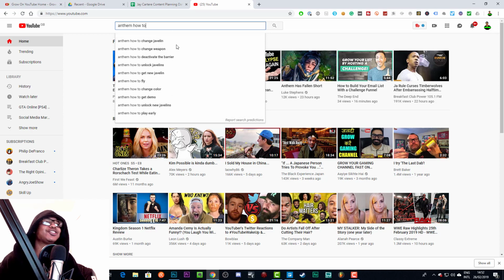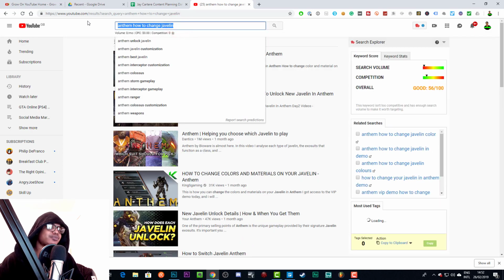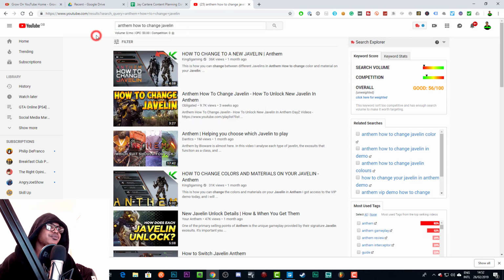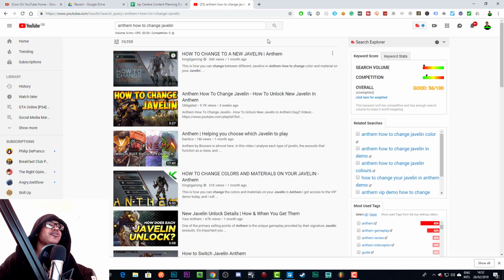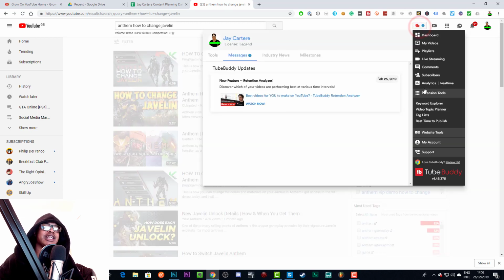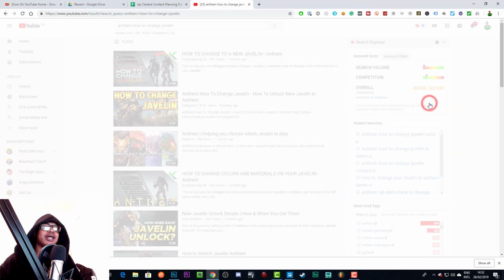How To Come Up With UNLIMITED Video Ideas For YouTube (That People WANT TO WATCH)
Discover How To Come Up With Video Ideas For YouTube (That People WANT TO WATCH)!
*** FREE Video Course Reveals: The 5 Most Important Steps For Your YouTube Success!

Are you having trouble finding video ideas for youtube in 2019?

What if I could show you how to get UNLIMITED ideas for youtube videos that people WANT already?

You're a lucky gentleman, because in this video I'll show you exactly how to come up with video ideas for youtube.

How does finding over 30 YouTube video ideas for your channel in less than 5 minutes sound to you?

If you're wondering what to make your first youtube video about then you found this video at the PERFECT time!

This video is full of Youtube video ideas for beginners...

You don't have to have a big YouTube channel to see success with these 3 strategies to come up with YouTube video ideas at ALL!

Please USE this information to find SPICY video ideas for your youtube channel and get more views, subscribers and watch time!

Grow Your Fanbase And Business With These Tools!